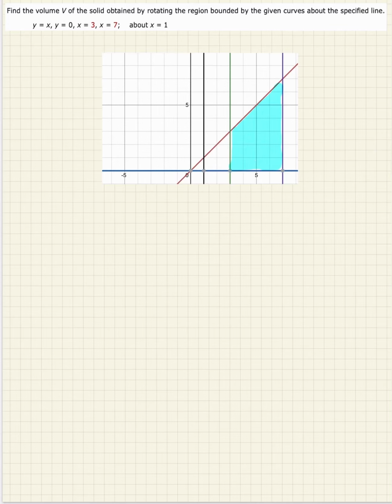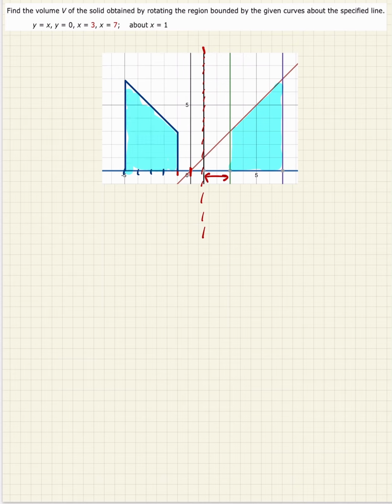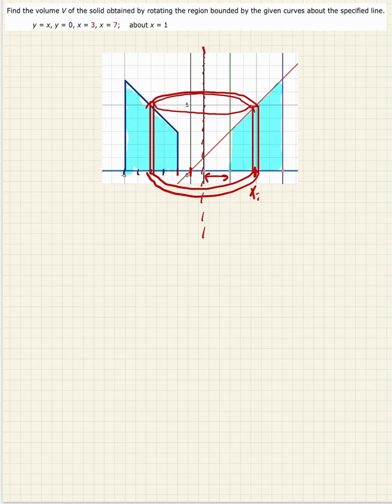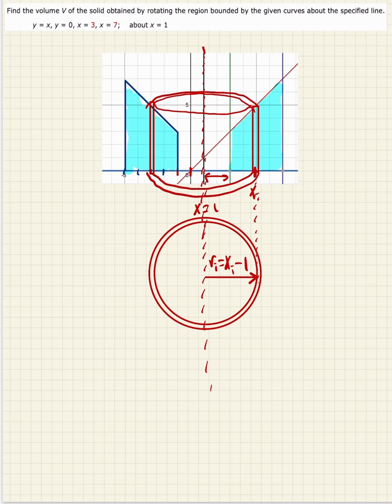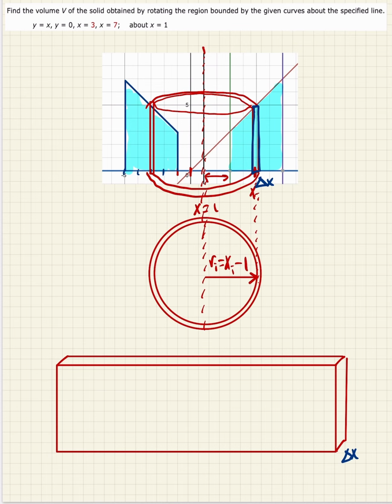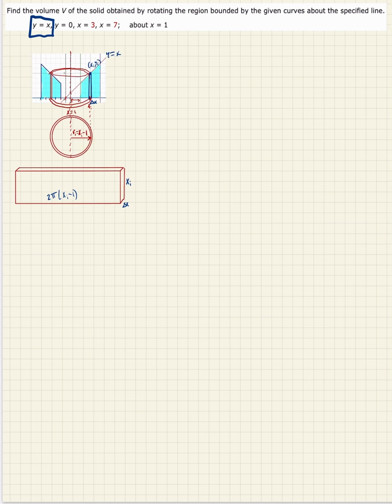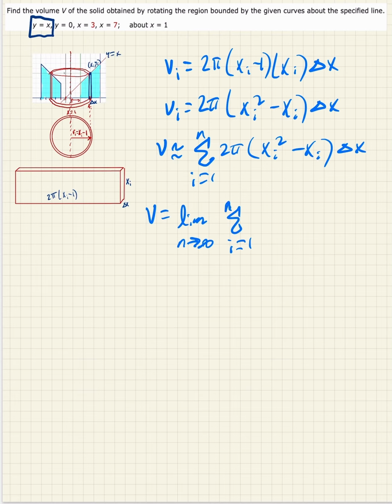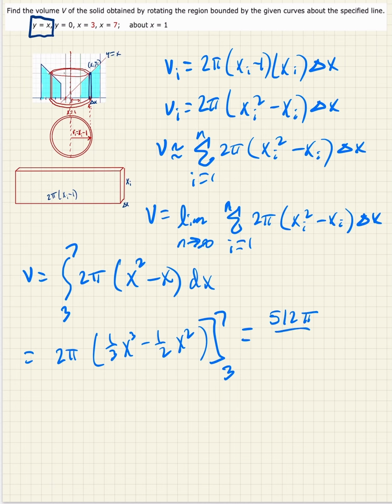Calculus 2 Volume of rotation